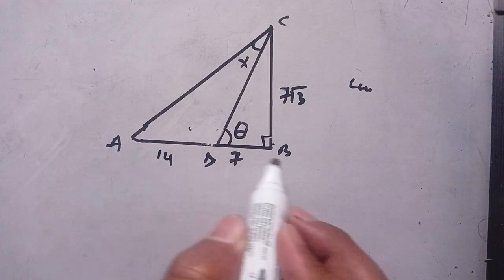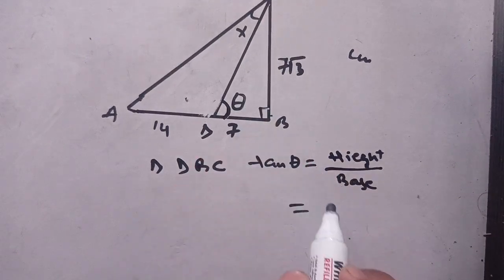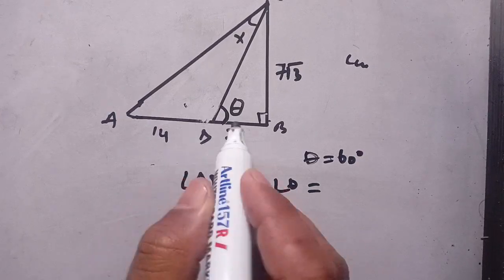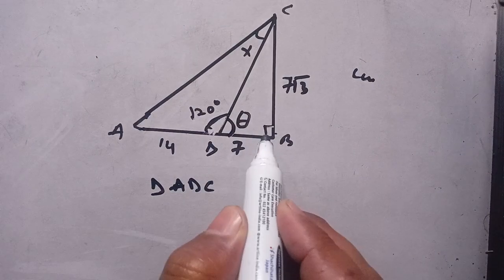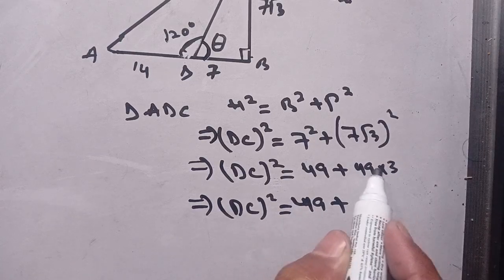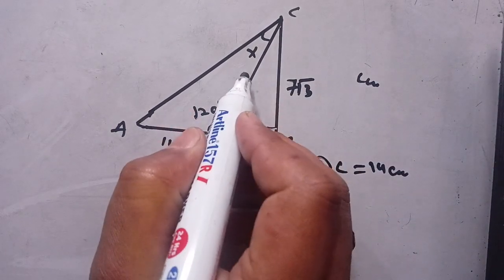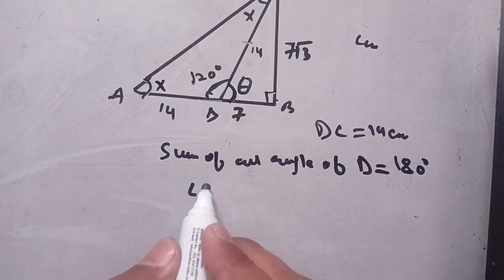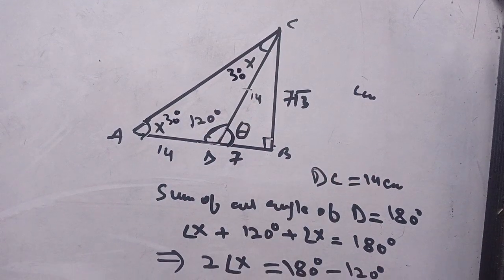Nice Geometry Question | Can you Angle x | Justify your Answer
A Nice Math Algebra Problem | You should know this trick!
A Nice Math Olympiad Question | can you Solve This

in This video mathdash explain step by step how to solve this math problem

A Nice Exponential Equation | Math Olympiad Question
Algebra Problem
Olympiad Mathematics
math
olympiad mathematics
math olympiad preparation
mathematics
maths
math olympiad questions
math olympics
math problems
olympiad
premath
algebra
sybermath
algebra 1
algebra 2
sat math
quadratic equations
algebraic equations
pre math
imo
math olympiad
how to study math
college math
algebra problem
precalculus
mathematical olympiad
challenging math
trending mathematics
olympiad math
Maths
Olympiad Math
Olympiad Math Problem
Exponential Equation Exponents
vedicmaths
 integral
how
howto
shorts
short
viralmathproblem
MasterTMathsClass
premath